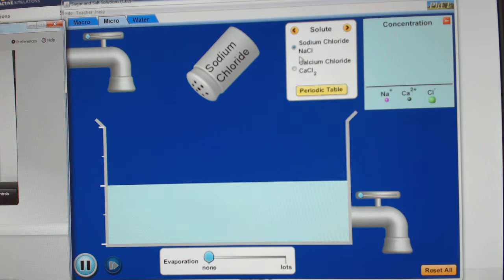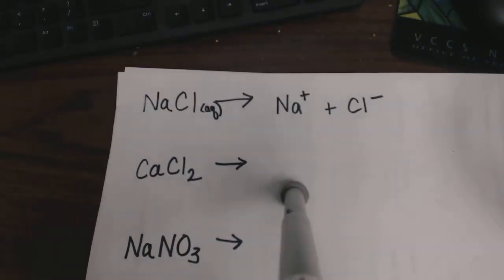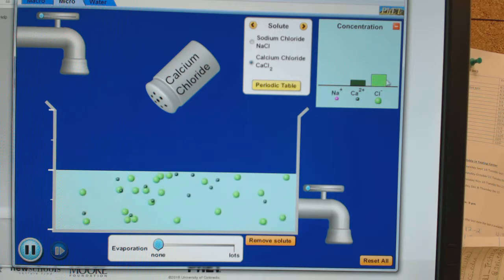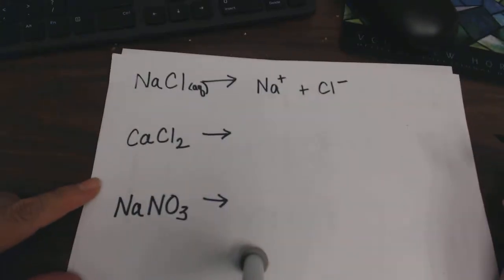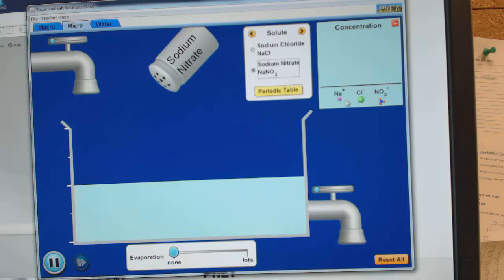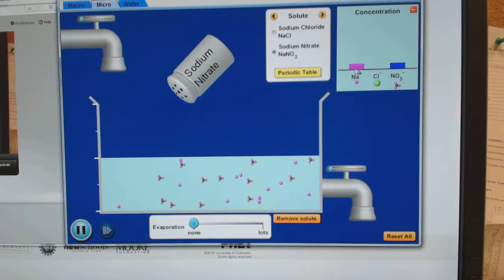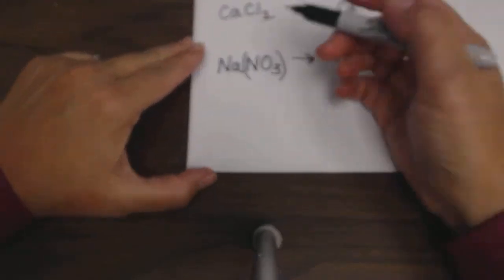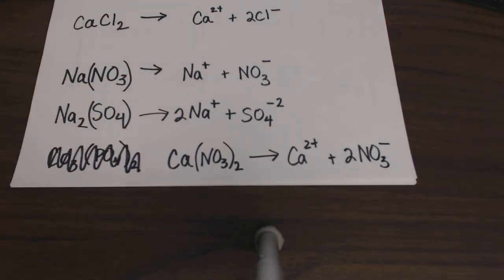Ions dissolving in water examples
In this video I show how ions dissolve in water and explain how to write write it out in an equation